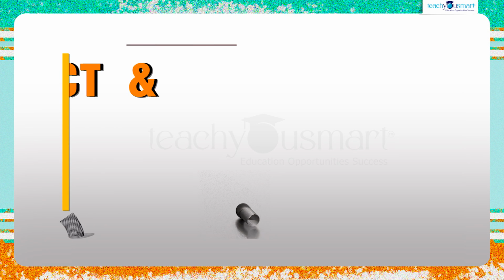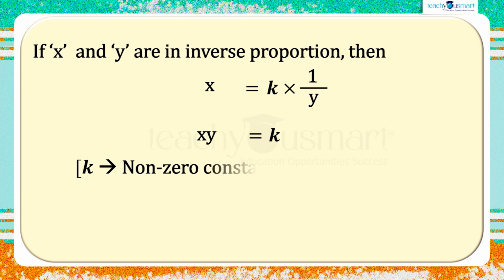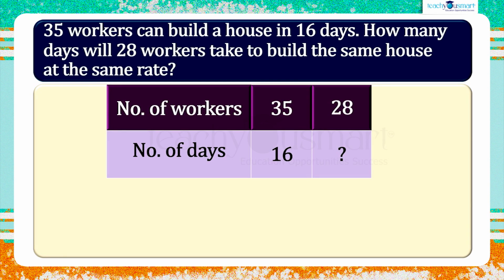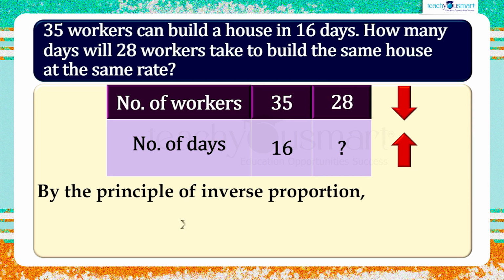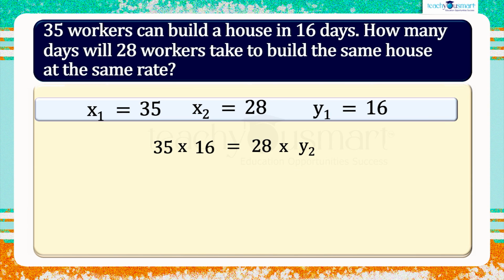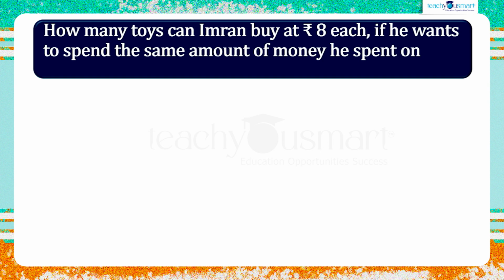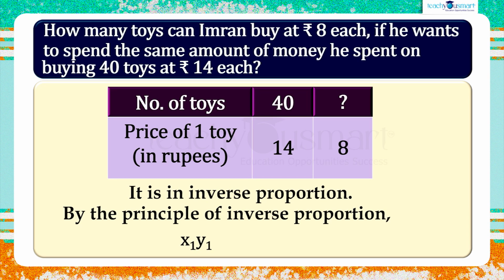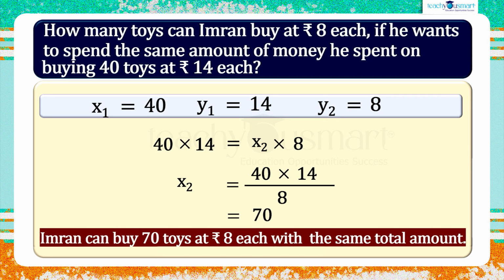Direct & Inverse Proportion- Inverse Proportion - Part 2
​ @Teachyousmart here explains, the inverse proportion with the help of an activity.

Teachyousmart helps students to understand academic concept in an interesting and simpler form.Teachyousmart focus on englintening the new generation for a better tomorrow.